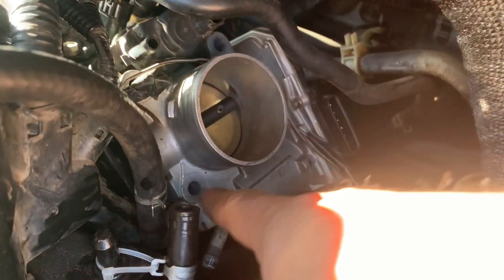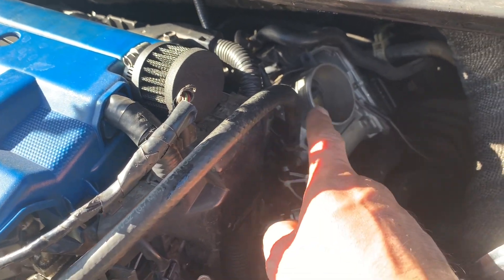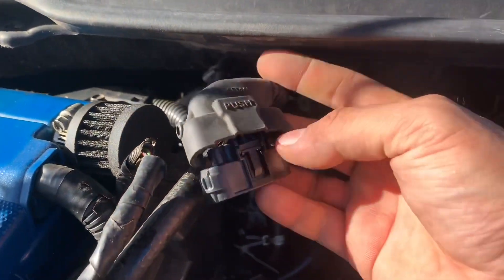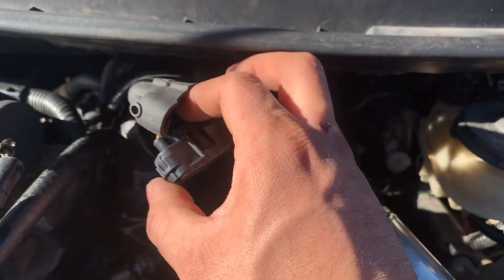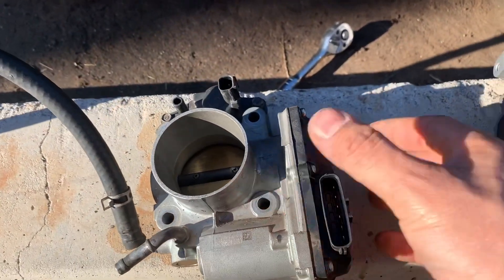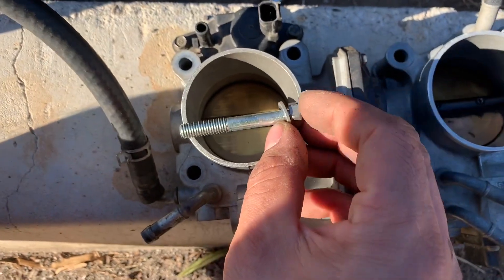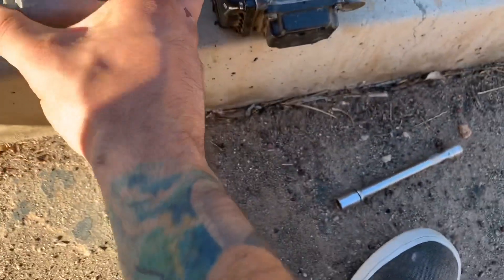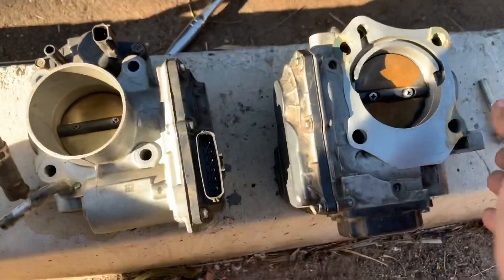Throttle body size comparison R18 vs Si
I’ll be porting my intake manifold with a K20 throttle body, and eventually upgrade to a J35. Just wanted to make a video comparing size difference for those thinking about doing this as well.
Will make a separate video of the installation.